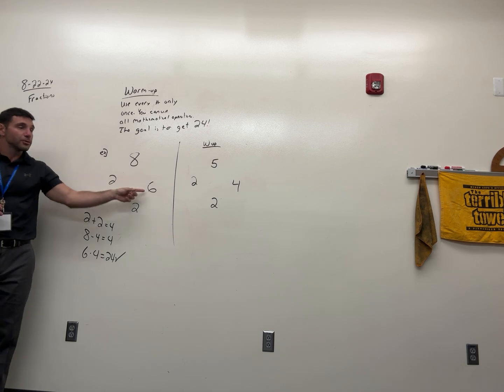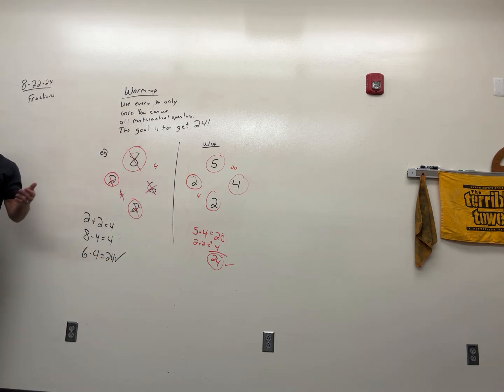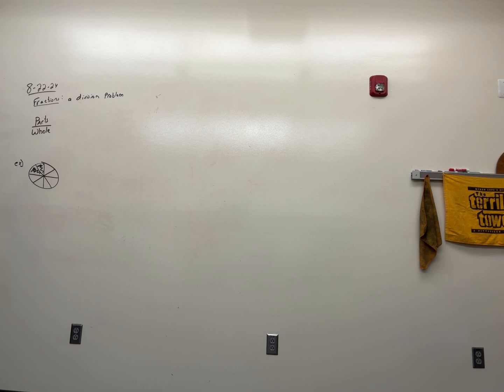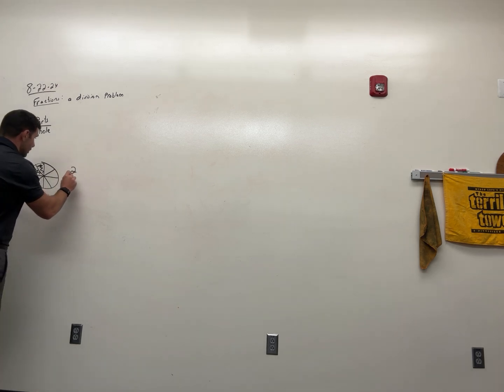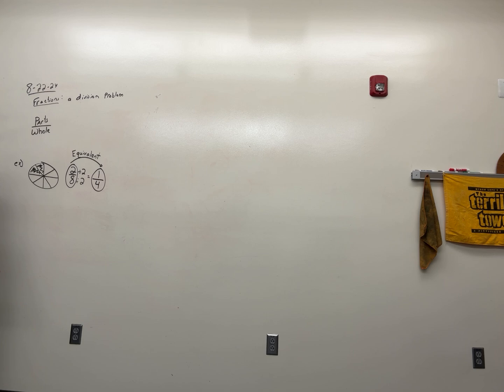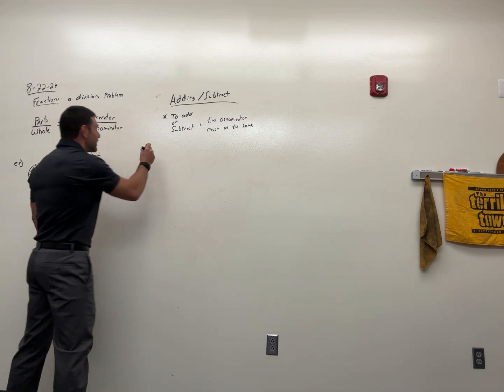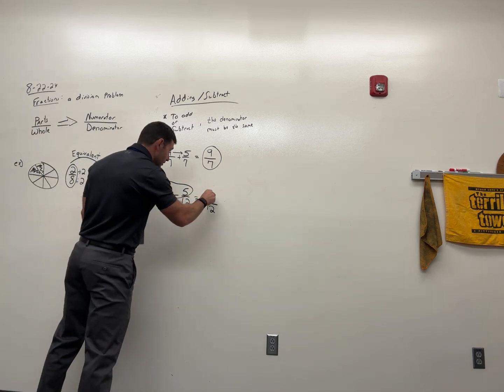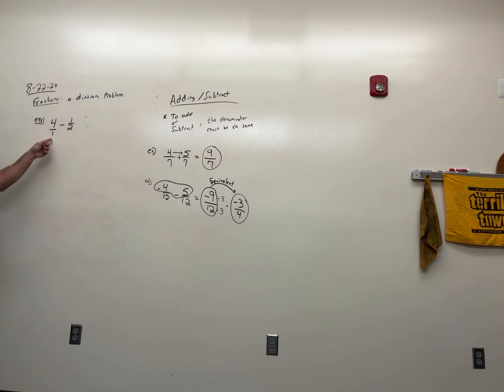Algebra 1B: Fractions LIVE